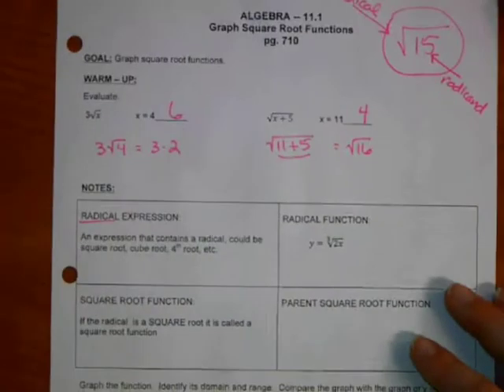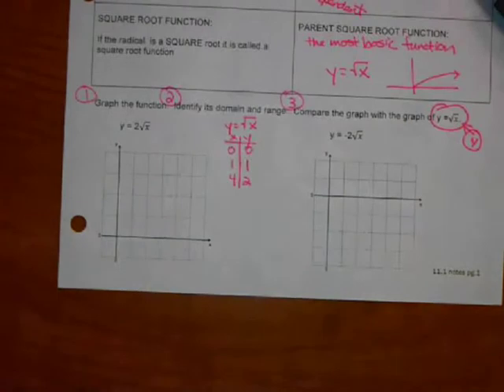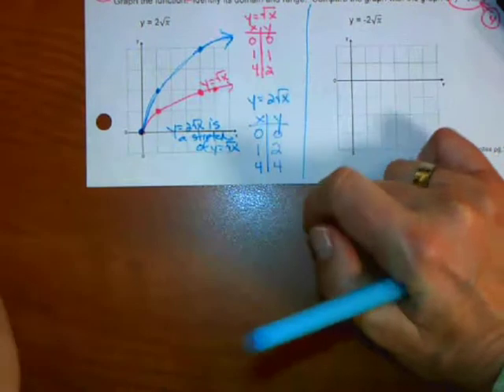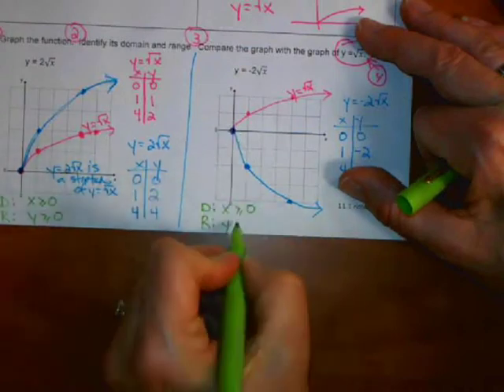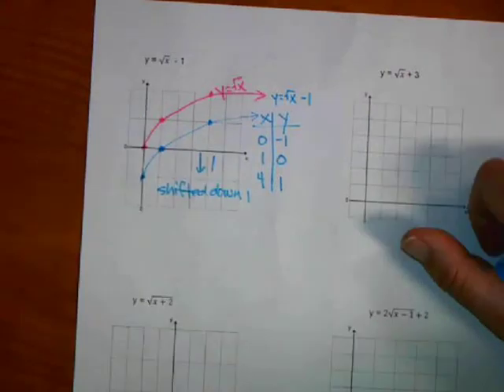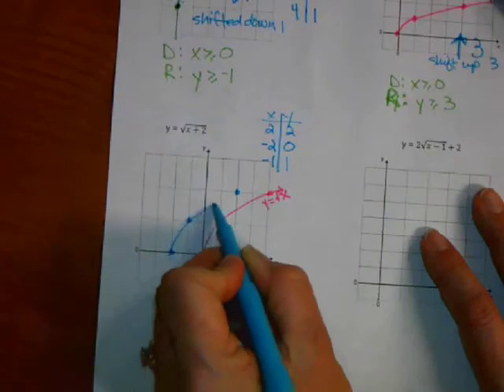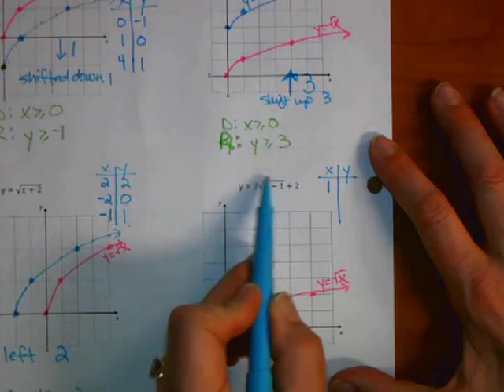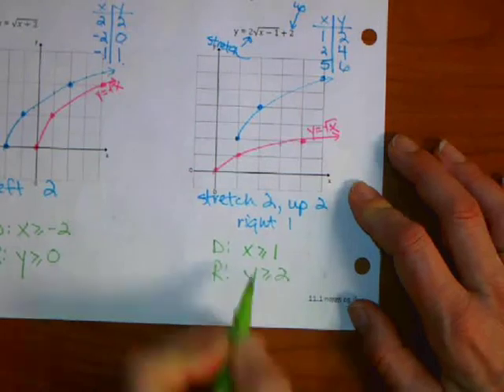Sec 11 1 FH Alg